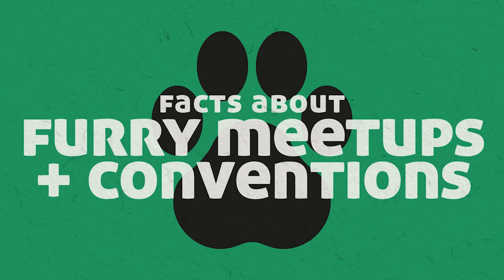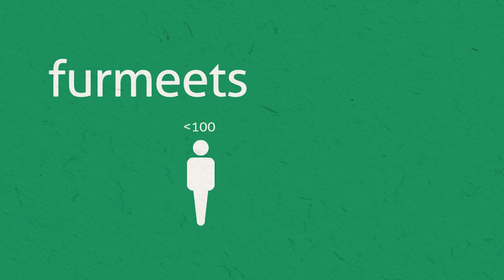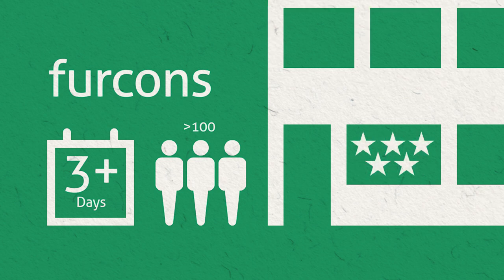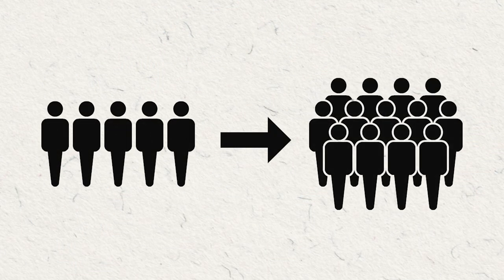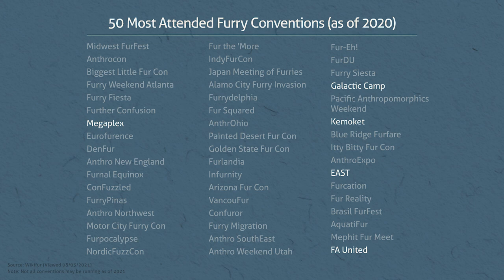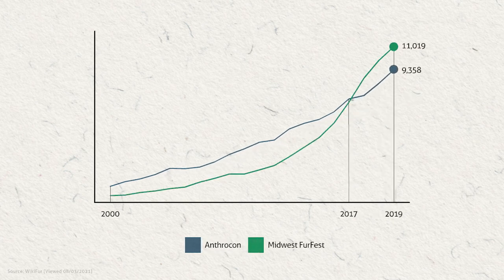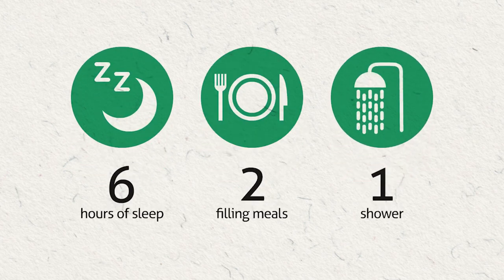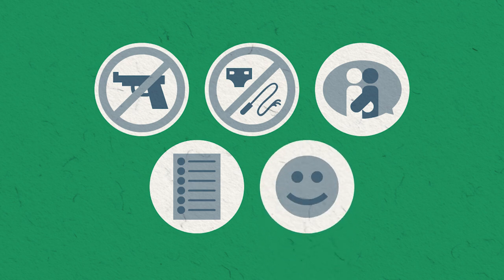Facts About Furry Meetups and Conventions Infographic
After two videos about the furry fandom in general, it's time to key in on a particular aspect of the fandom: the meetups and conventions. Perhaps think of this as an introductory video for anyone new to furmeets and furcons, so you have a better idea of what to expect, as well as why they're so important to the furry community. Enjoy! :-)